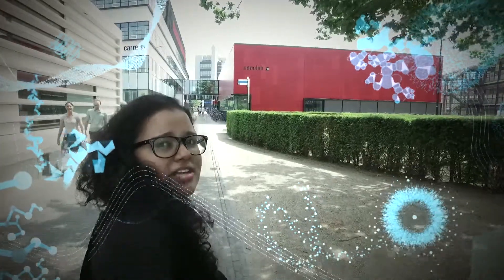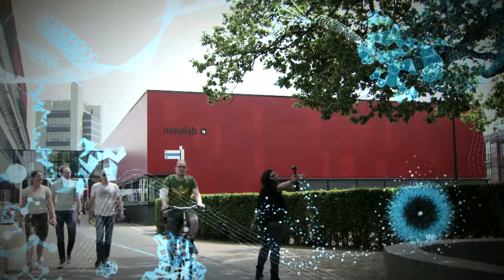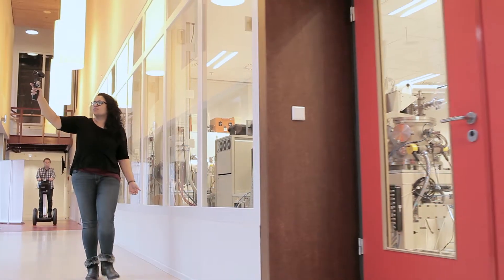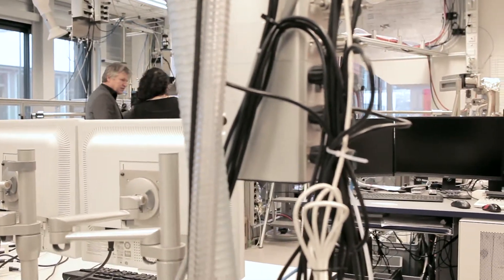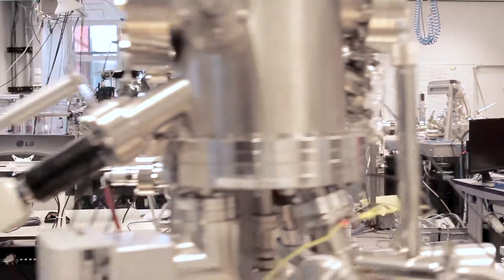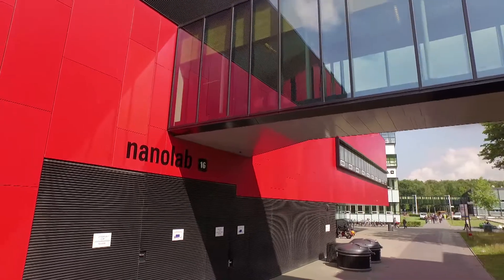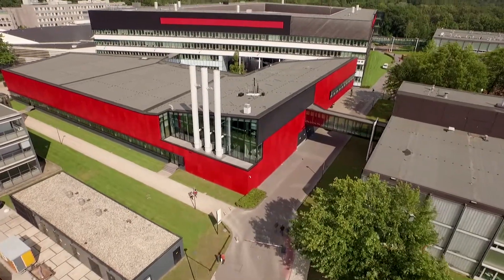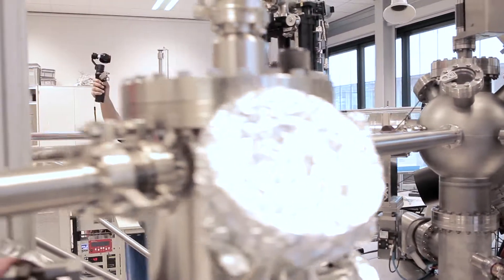Nanotechnology – University of Twente – Discover the Nanolab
Come along with international Nanotechnology student Dhanya and discover the excellent facilities that the University of Twente has to offer!